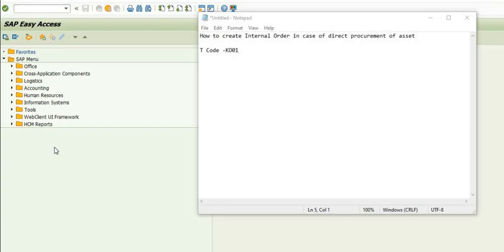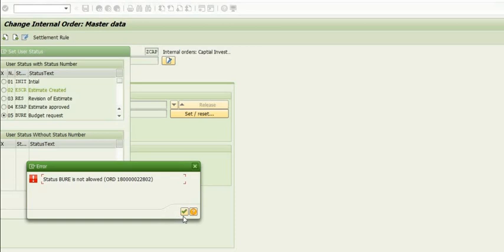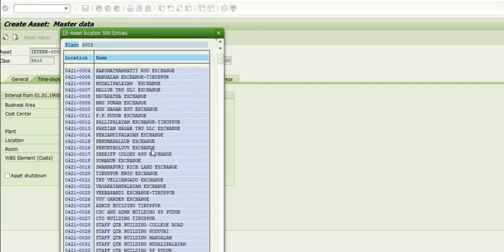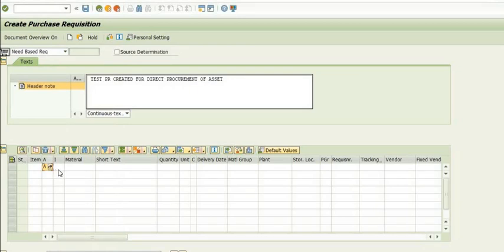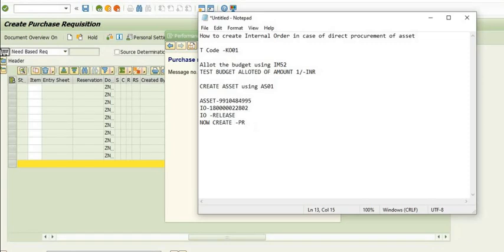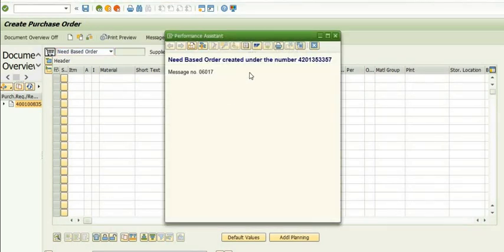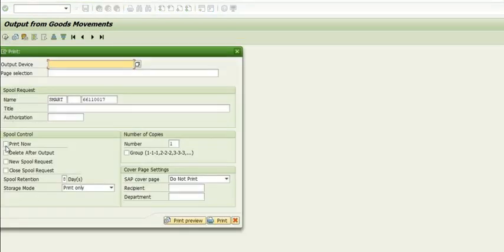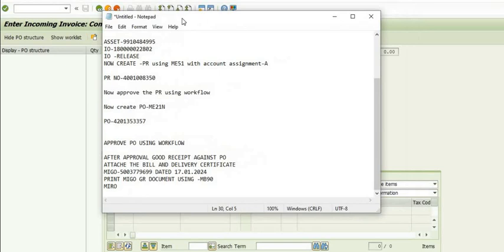Procurement to Pay Process in case of Direct Procurement of Asset in SAPII IO ,ASSET,PR,PO,MIGO,MIRO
Procurement to Pay Process in case of Direct Procurement of Asset in SAPII IO-ASSET-PR-PO-MIGO-MIROII
How to Create Internal Order in SAP FICO KO01 II
How to Approve Internal Order in SAP FICO KO02 II
How to Assign Budget in Internal Order in SAP FICO using IM52 II
How to Create Asset in SAP FICO using AS01 II
How to Create PR in SAP using Asset and Internal Order II
How to Create PO in SAP MM using ME21N II
How to Print PO using ME9F II
How to do MIGO Goods Receipt against Purchase Order in SAP MM II
How to do Invoice verification process in SAP & vendor payment II